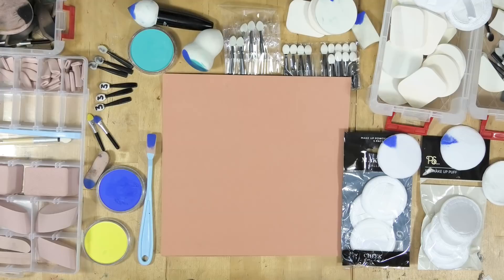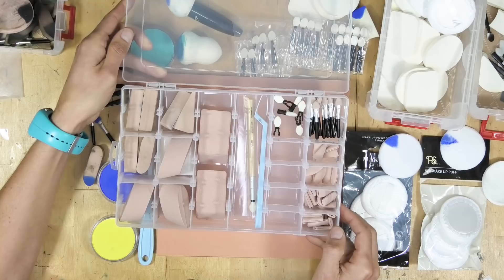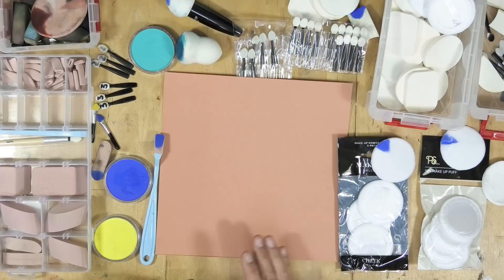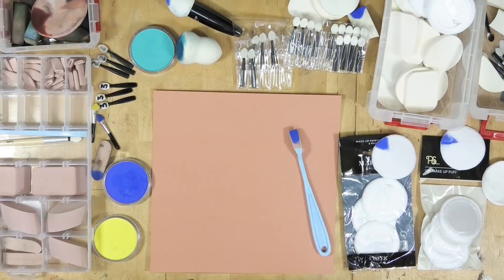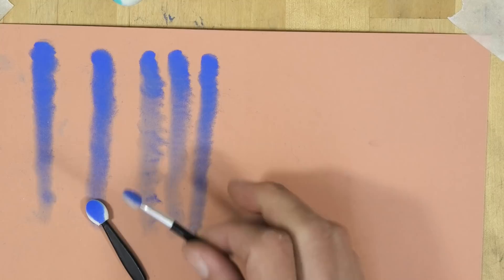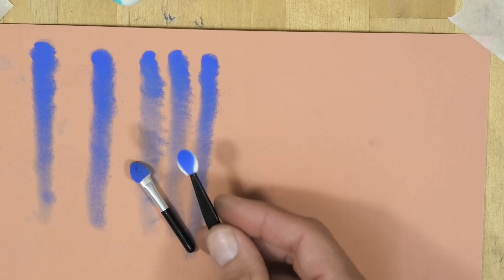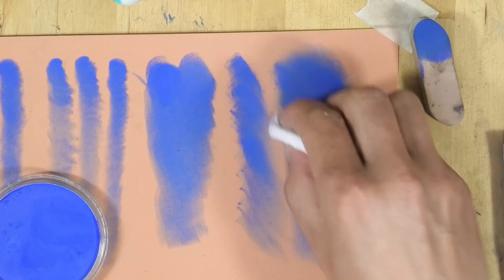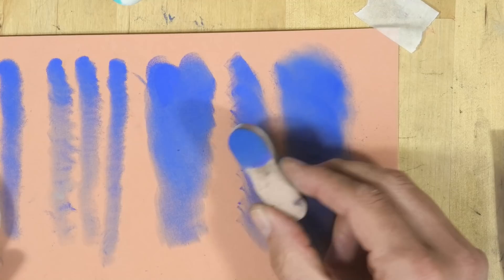PanPastel Sofft tools Applicators VS Makeup Sponges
In this video i show PanPastel Sofft tools Applicators VS Makeup Sponges. which is best and is it worth paying extra for the panpastel tools.

pastelmat paper
carbothello pencils
Pastel sticks - Conte

Please visit : "my wildlife art video channel"